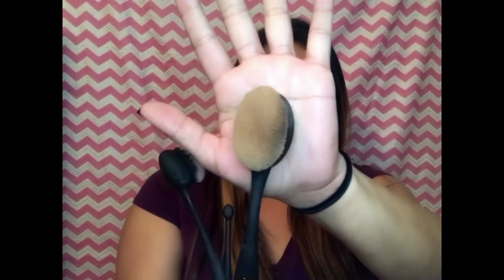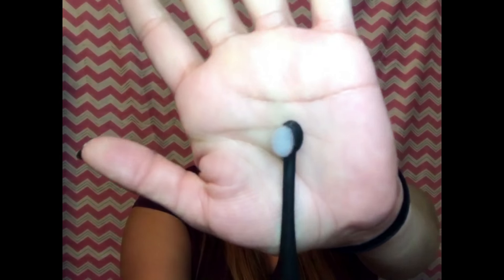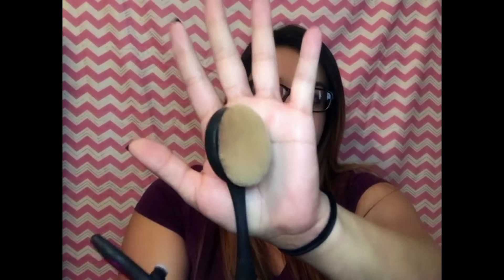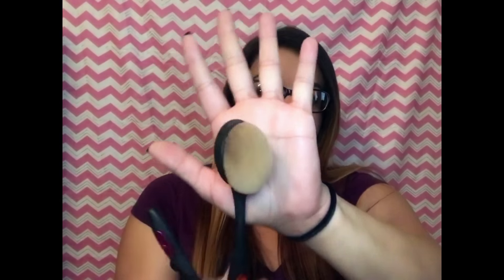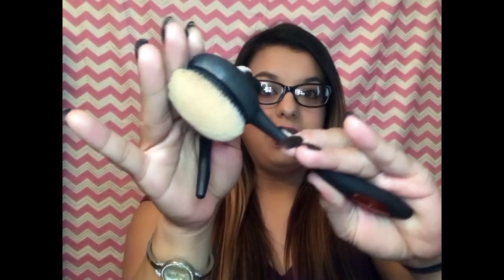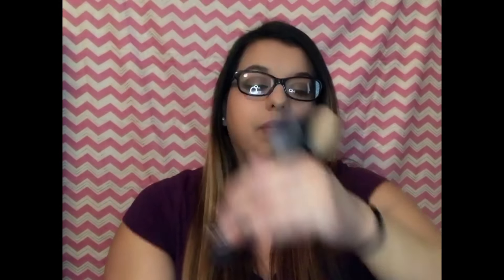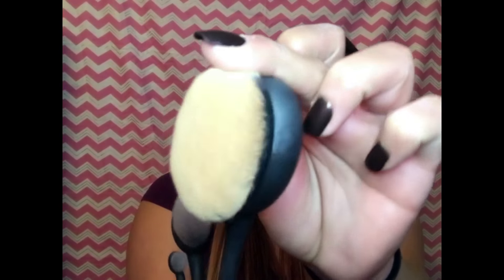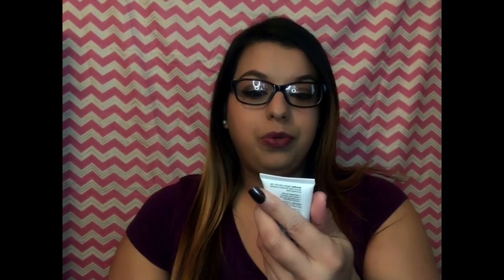REVIEW| REAL TECHNIQUES BRUSHES/ WET N WILD FACE PRIMER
Hi glam fam!
I wanted to share these awesome brushes with you guys because I was super excited and satisfied with how they apply foundation and thought you guys should be alert about them I hope you guys enjoy!